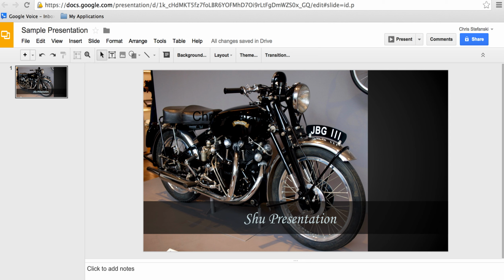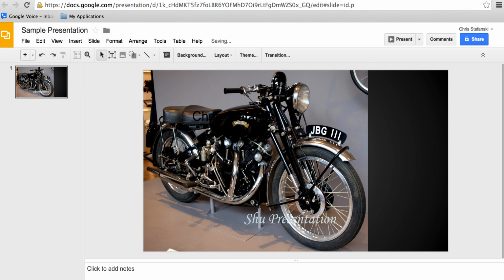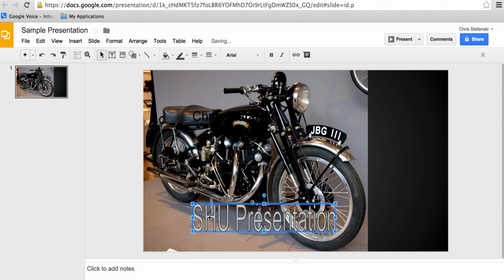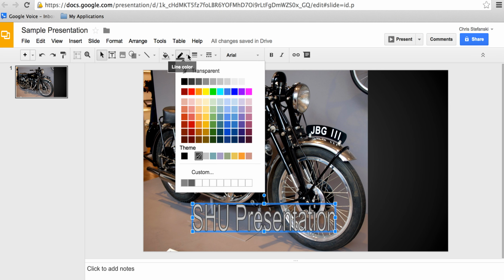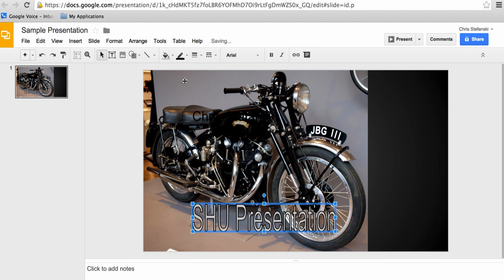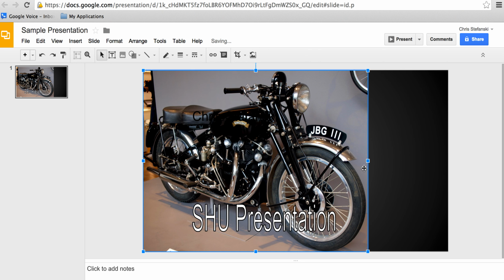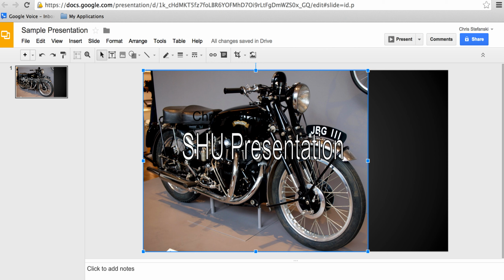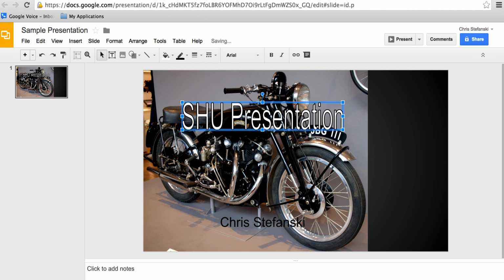Type over images 2